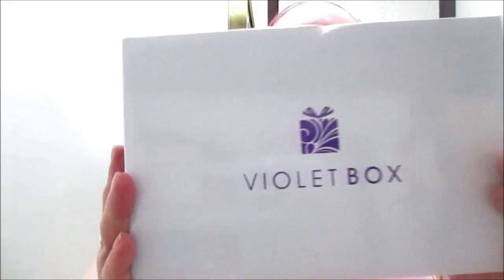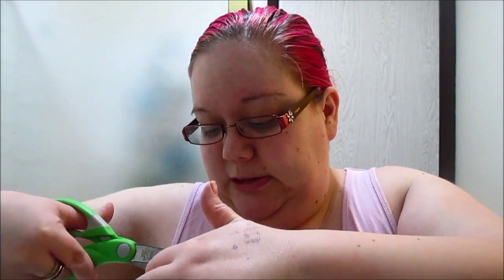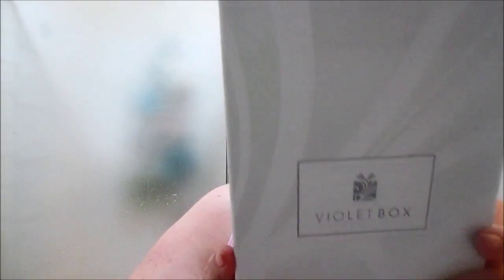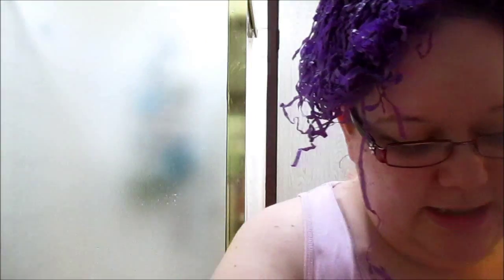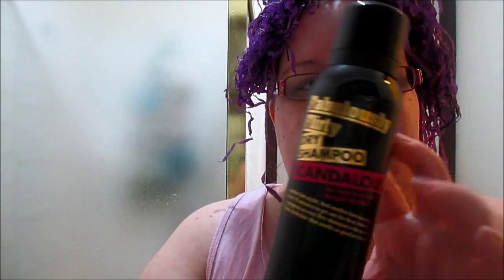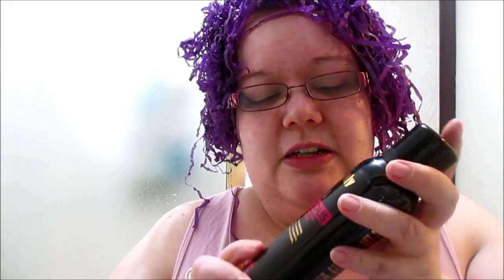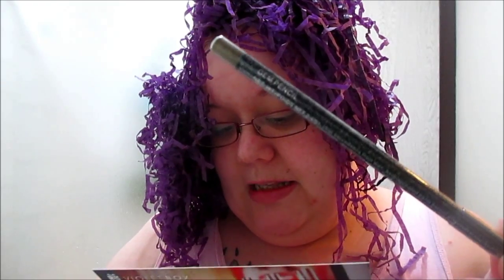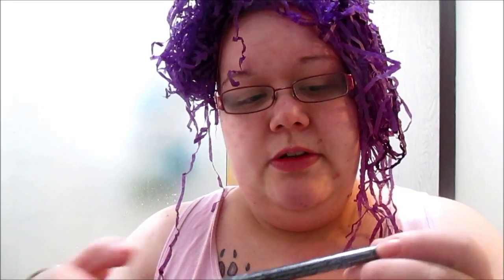Violet Box September 2014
Here is my unboxing for Septembers Violet Box.

I have paid this with m own money. No one has paid me to do this review.